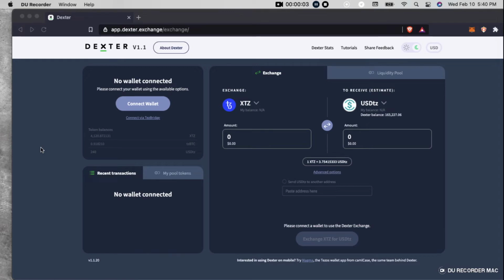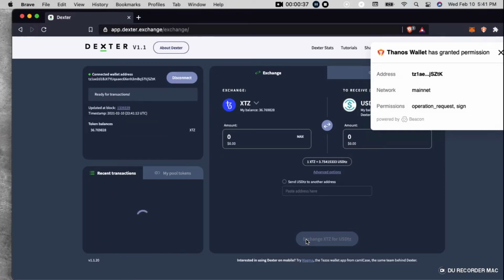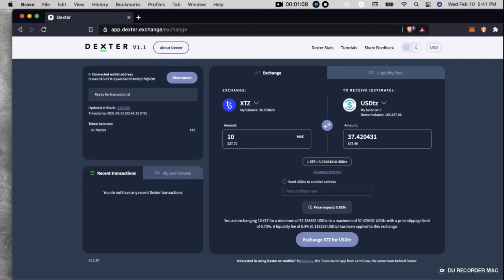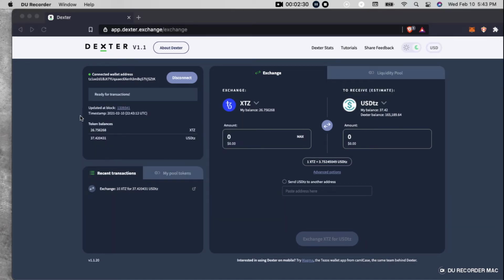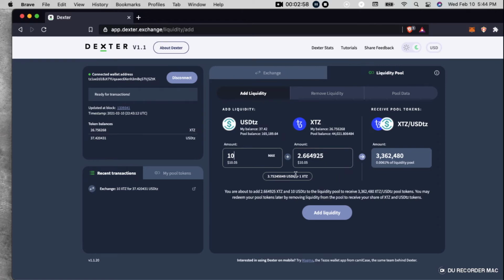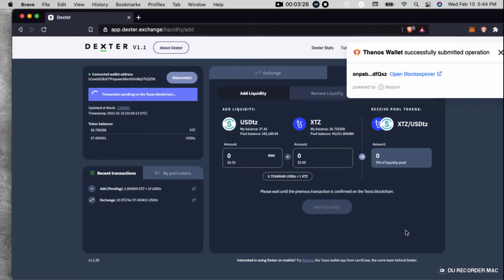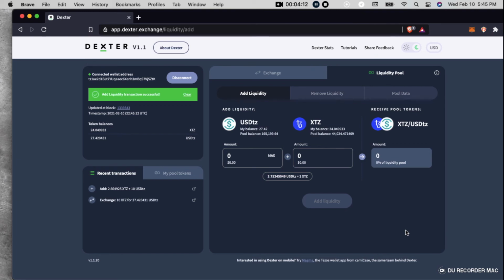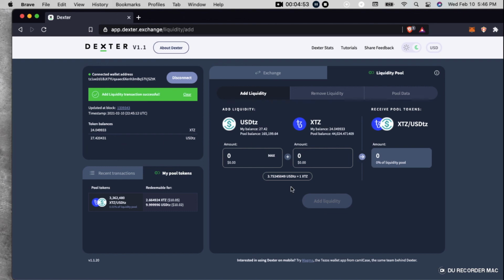Dexter Tutorial Tezos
How to trade on Dexter and add to liquidity pool.